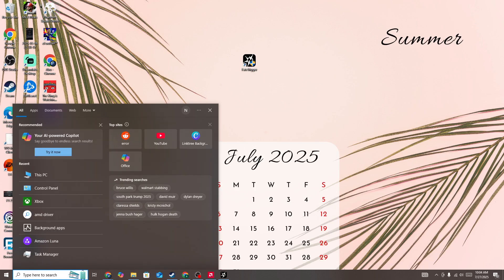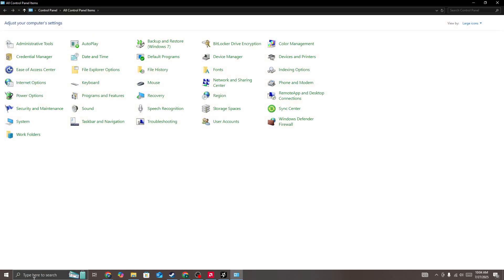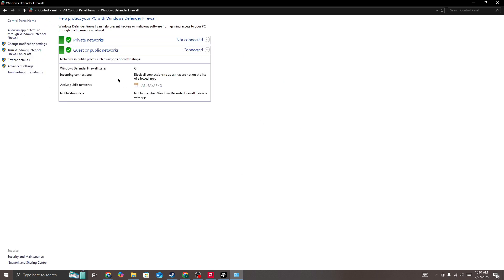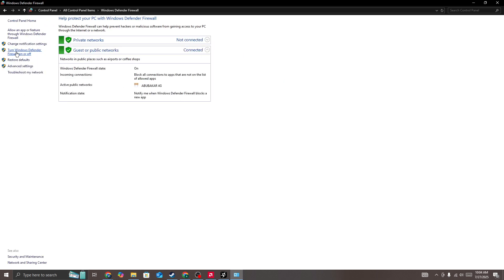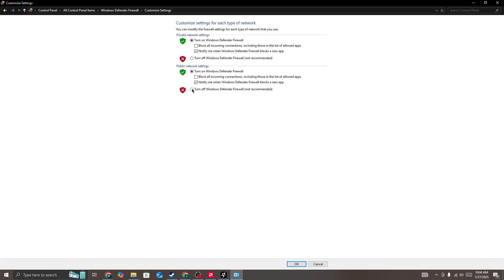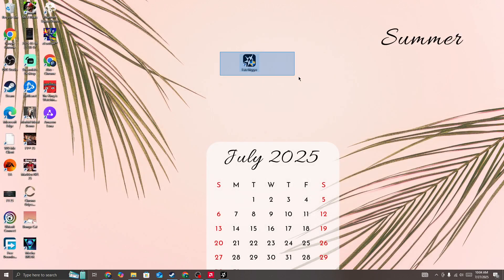How to Fix Login Error in Fate Trigger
📹 In this video, you’ll learn exactly  How to Fix Login Error in Fate Trigger— fast and easy.